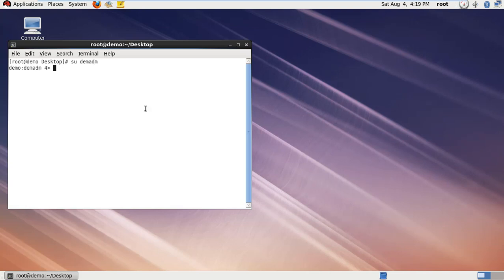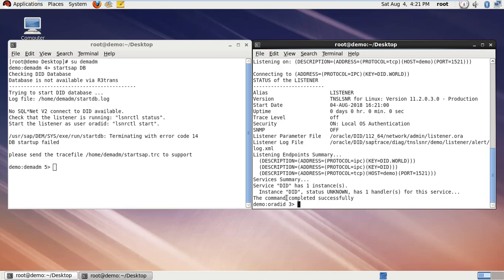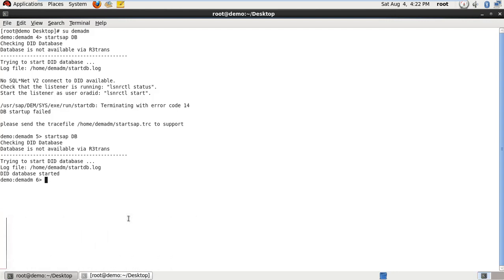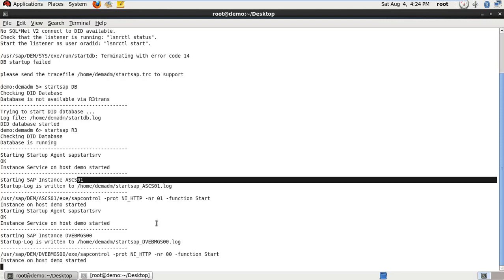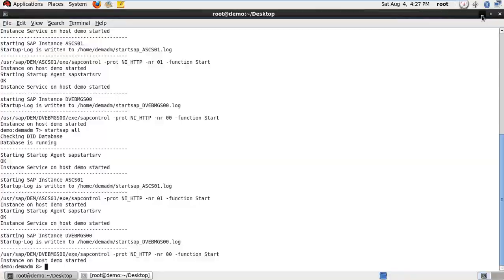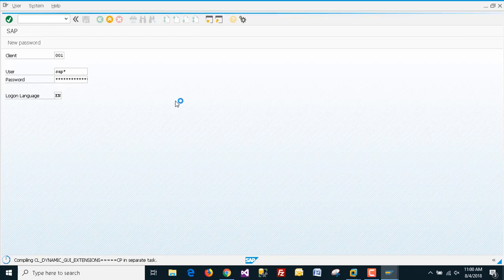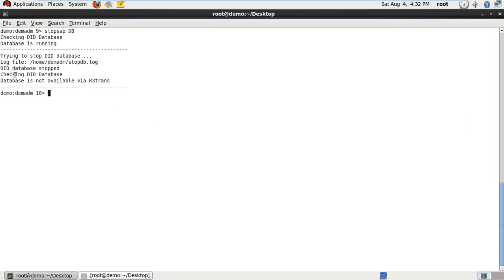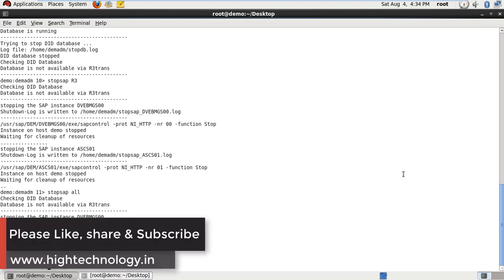Start Stop SAP ECC in Linux | Start Stop SAP System in Linux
Step By Step SAP ECC installation on Linux With Oracle | Install SAP ECC 6 on Linux With Oracle